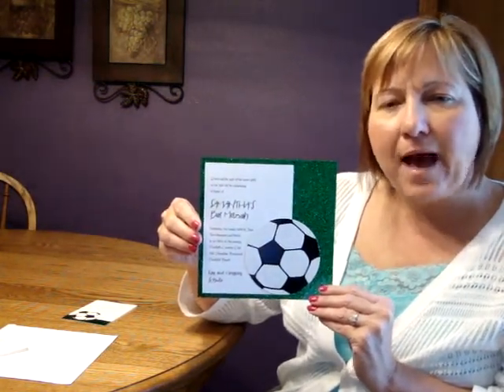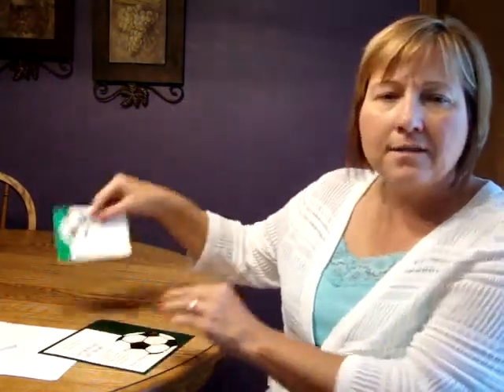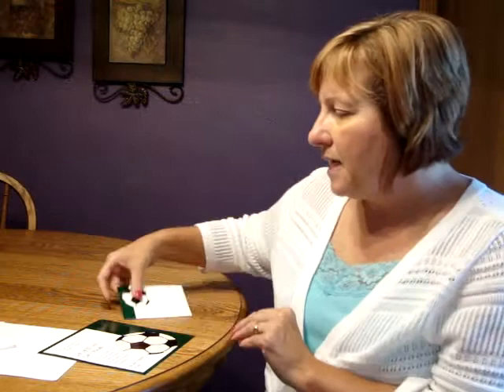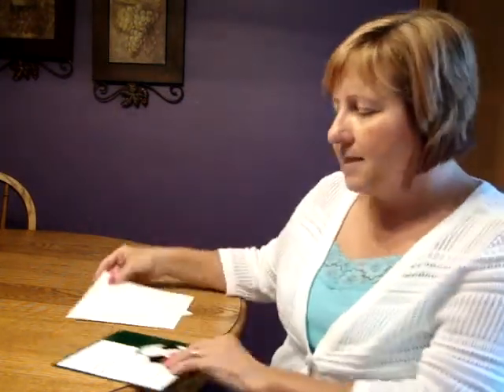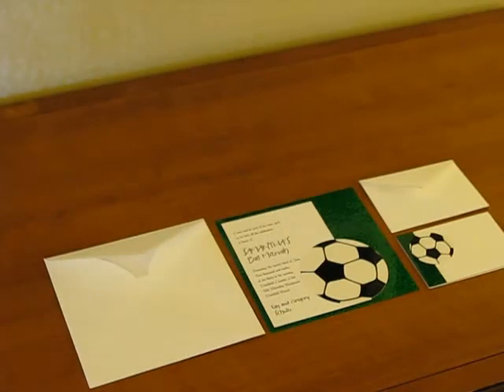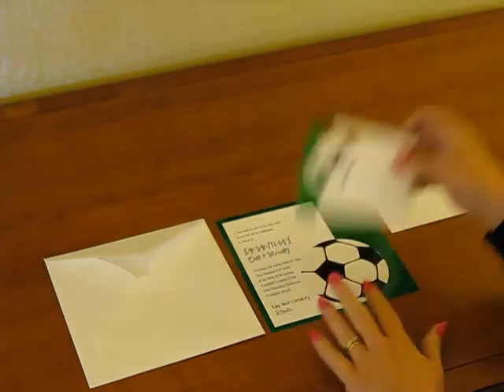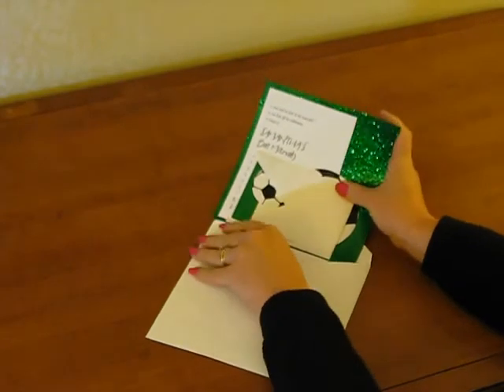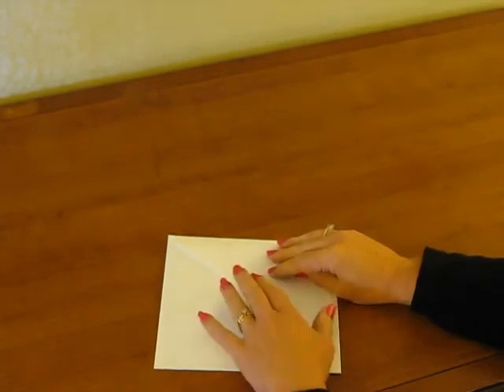Bar Mitzvah Invitation - For Kicks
Demonstration and Assembly Instructions for the For Kicks Bar Mitzvah Invitation from Invitations4Less.com.